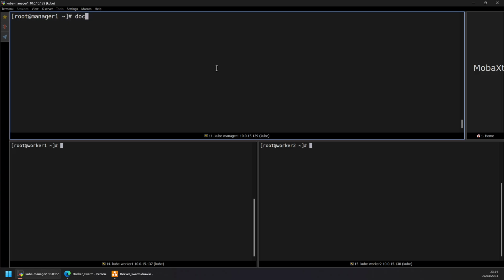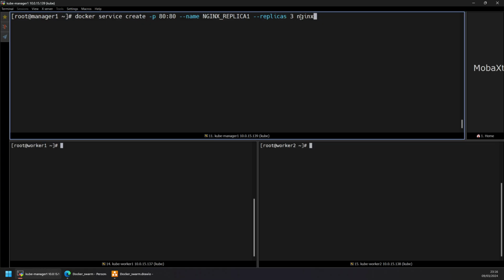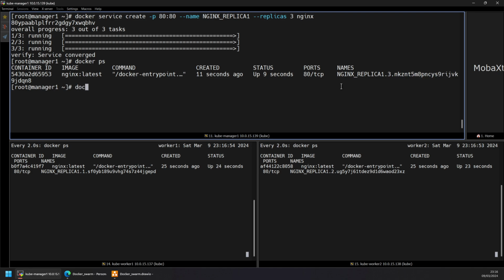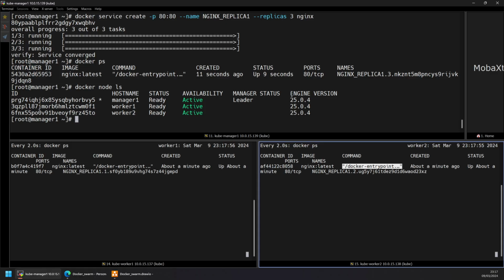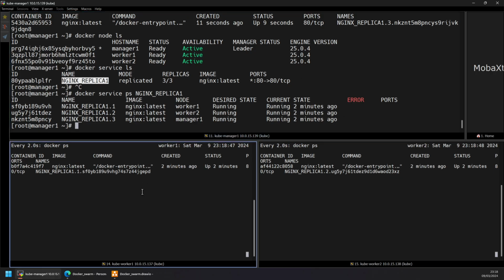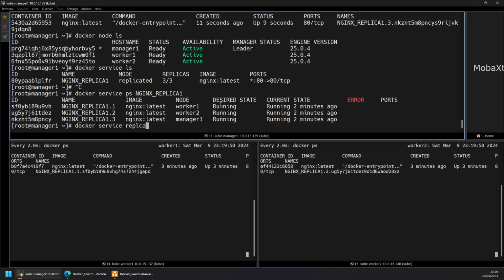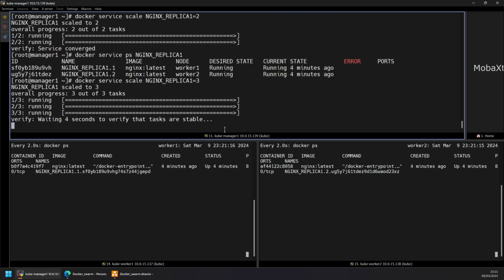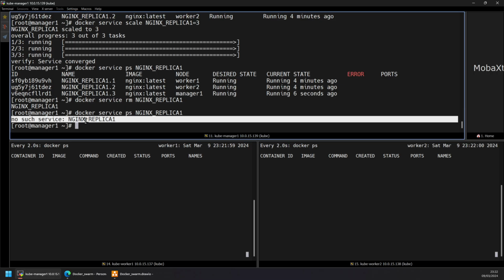CKA Course - Labs - Docker Swarm - Creating Services and Replicas